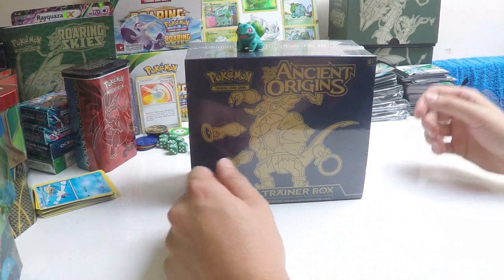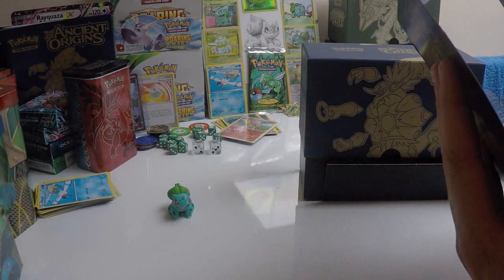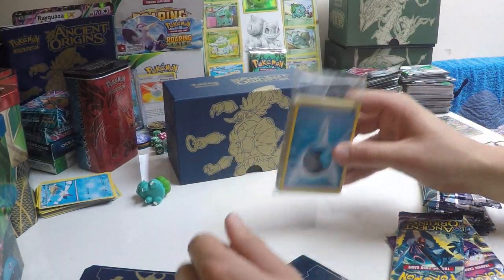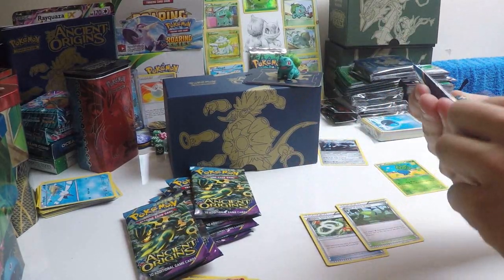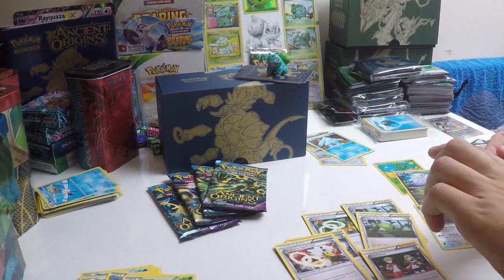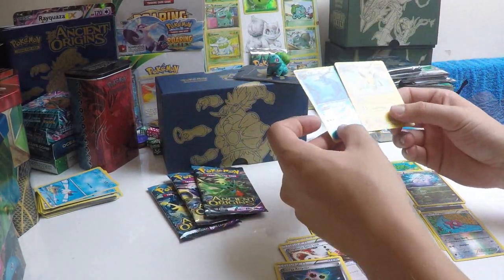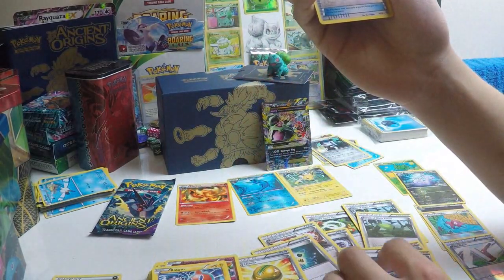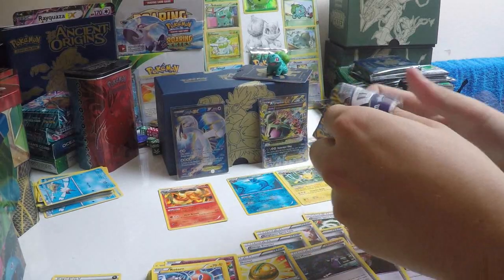Pokemon Ancient Origins Elite Trainer Box - Amazing Pulls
Its here! Ancient Origins is upon us and i'd like to take this moment to unbox a classic elite trainer box.

So take a look as i run you through the contents of the set as well as the pulls from my 8 AO Booster Packs.